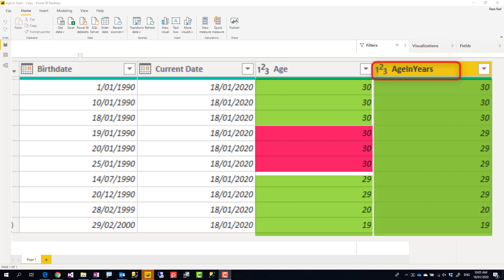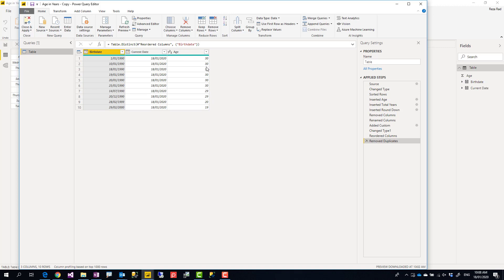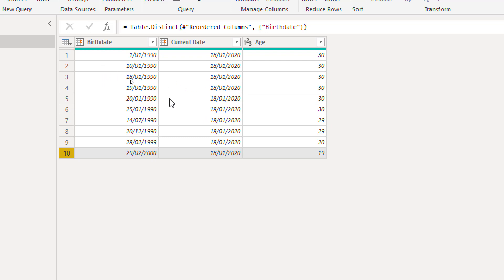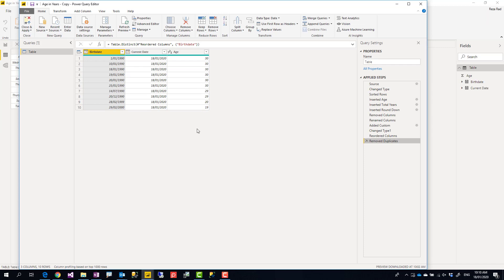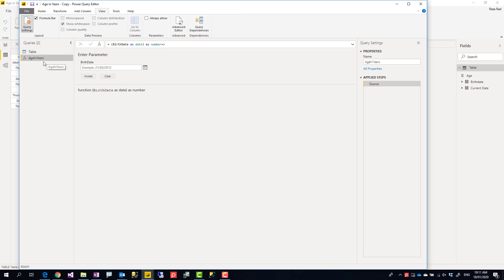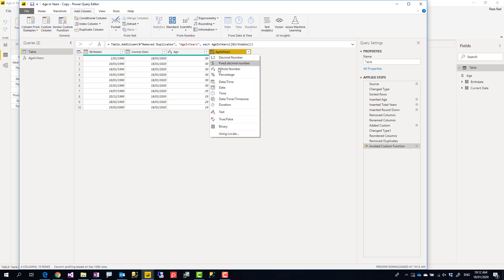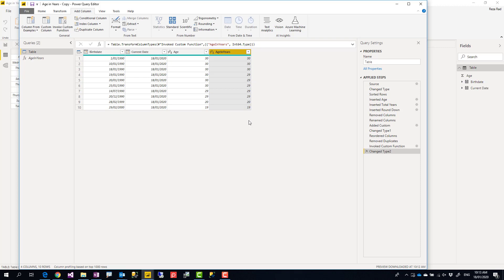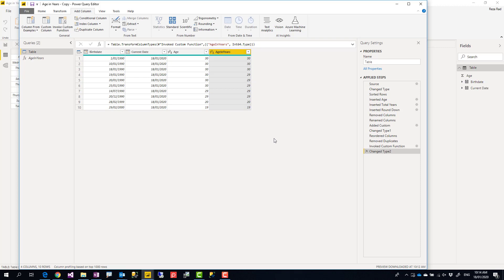Age in Years Calculation that works for Leap Year in Power BI using Power Query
I published a video yesterday about the Age calculation in Power Query, and how easy it is to calculate things. I mentioned in the blog that it won't be precisely correct for scenarios that include leap years. However, I got some concerns that people are not still using it because they think this is totally wrong. So I have written a Power Query function that calculates the Age in Years, and it works perfectly correct even if the period includes leap year. This video is about that function and how you can use it.